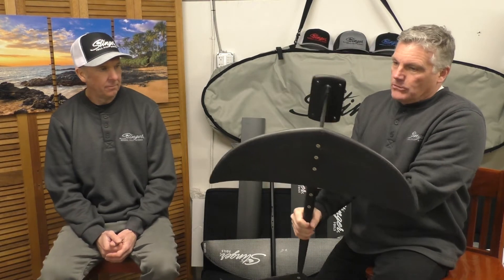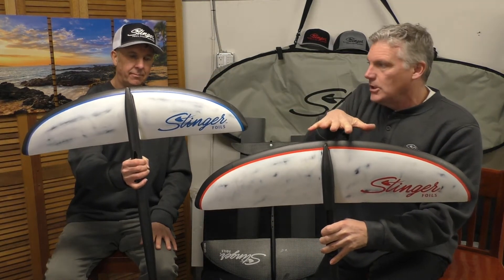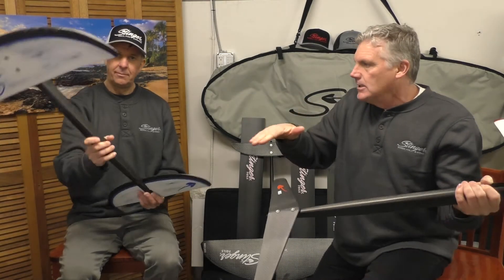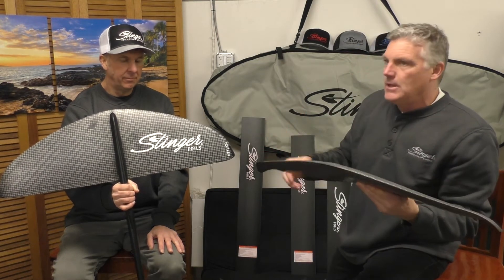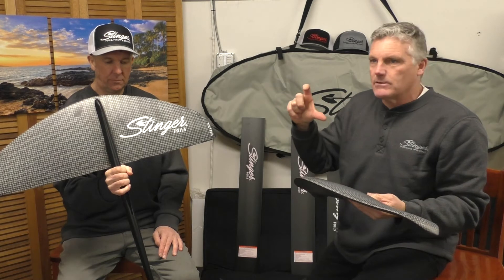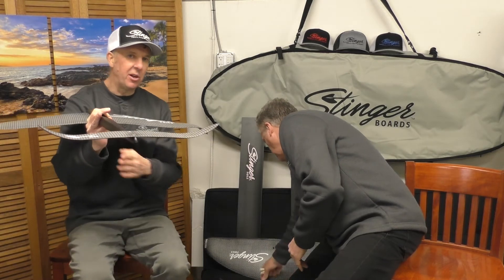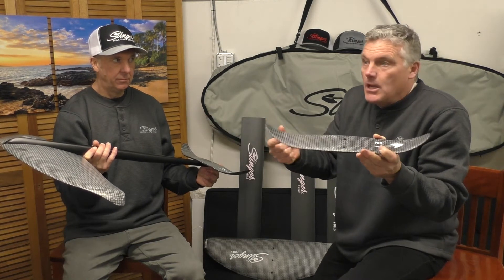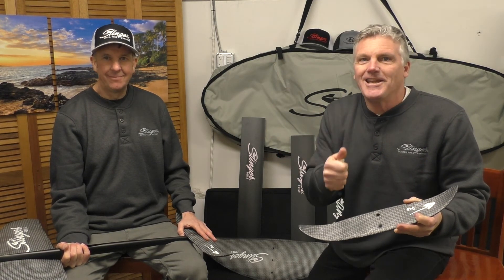Stinger Foils 2021what you want to know about!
Hi Guys, we like to share our ideas behind our latest foil design for 2021 with you, as well as some background information about our hydrofoil history.
Steve